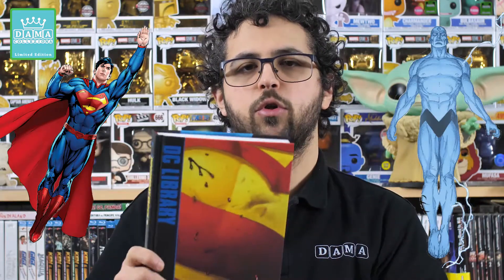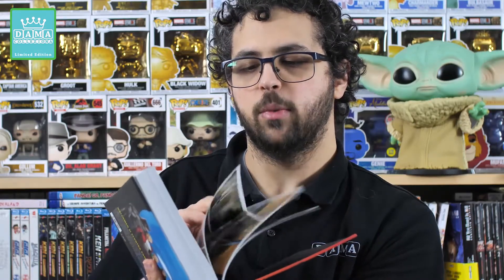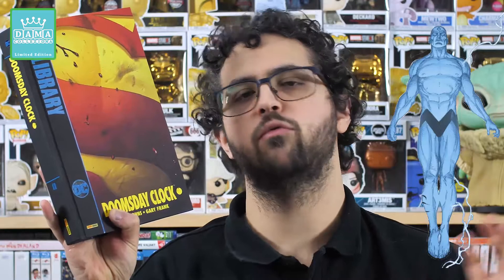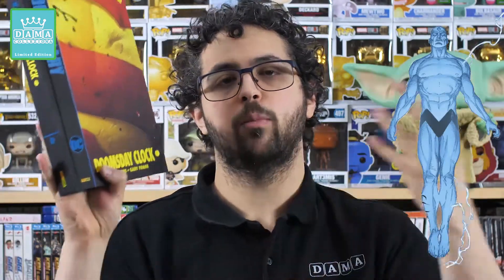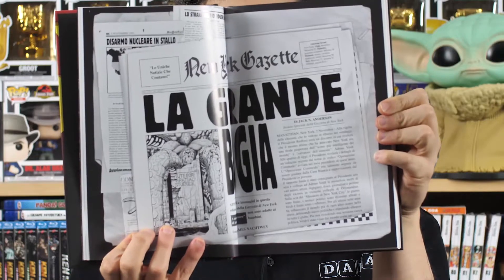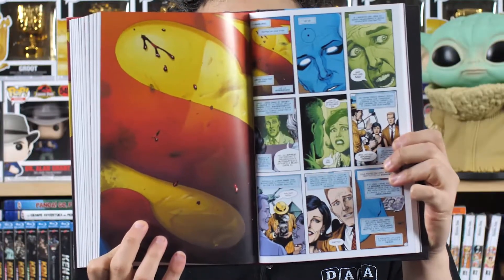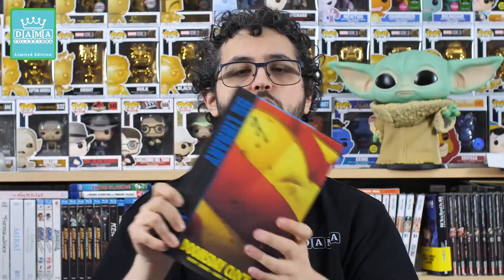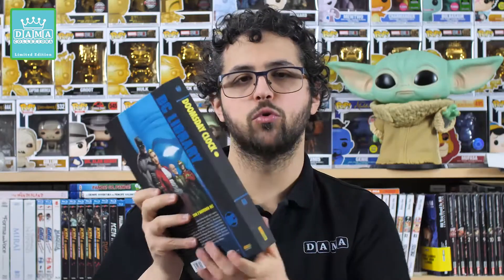RECENSIONE "DOOMSDAY CLOCK" DC LIBRARY PANINI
Oggi vi propongo la mia recensione sul maxi evento crossover tra i personaggi di Watchmen e DC, Doomsday Clock. Fumetto evento edito in un mega cartonato deluxe da Panini per la sua linea DC Black Label.

Cosa ne pensate del fumetto?

Ecco il link per ordinarlo:

📬 VUOI INVIARMI COSE ?
💚 Potete richiedere l'indirizzo x Email o Instagram